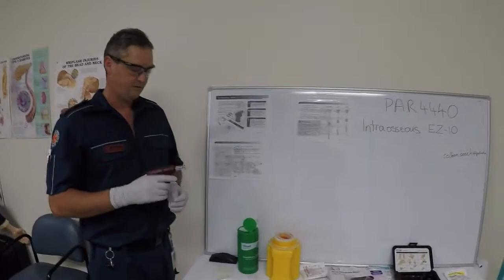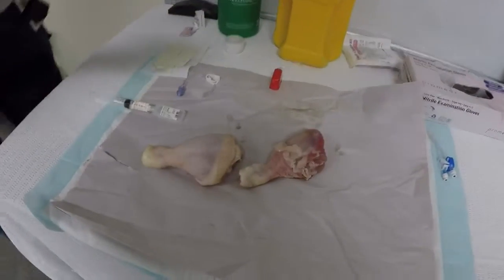Bartlett IO exemplar video